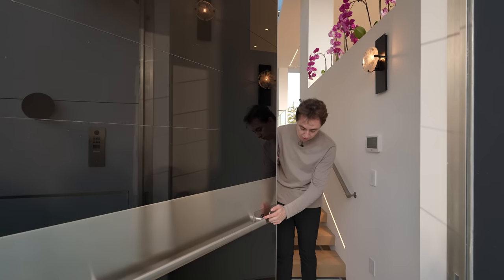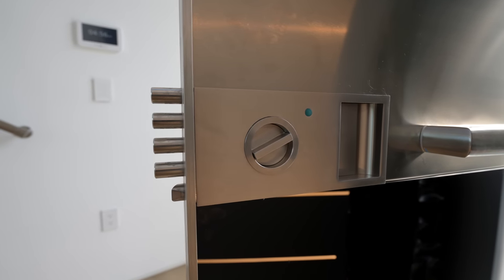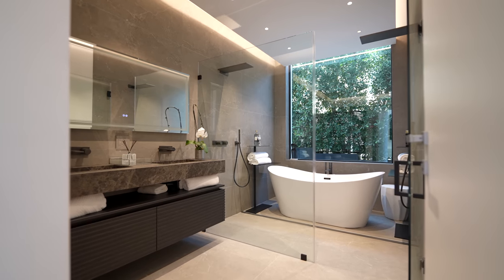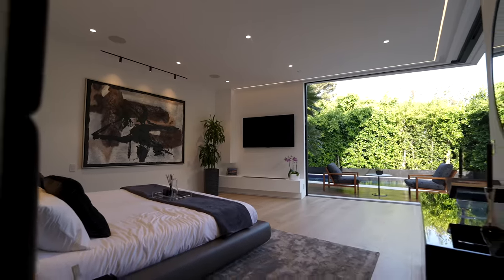Touring A Tropical Resort Mansion With A Secret Waterfall!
Today, Jacob takes us inside an oasis mansion in the Pacific Palisades.

Listing description:

Breathtaking ocean and mountain view modern new construction bringing sophisticated coastal living and a seamless indoor-outdoor experience to an extraordinary new level. Boasting 4 bedrooms and 4.5 baths, this grand yet intimate residence celebrates unparalleled design with direct blue water views. The gourmet kitchen comes with premier Miele appliances, Fantini fixtures, and accent lights perfectly lining the Italian cabinetry throughout.The three guest bedrooms are all en suite and meticulously finished. Other notable highlights of this home include top-of-the-line materials imported from Italy, incredible glass-tile waterfall feature, 12-inch plank engineered hardwood floors throughout, a dropdown big screen movie projector, privacy smartglass, inset doors, full security and central sound system, Crestron smart home automation, niche art wall lighting - the list goes on. Defining its own class of immaculate detail and coastal luxury, don't miss this rare and exquisite masterwork exuding exemplary views in the beautiful neighborhood of Castellammare, Pacific Palisades.

On this channel, I will be showcasing many of the BEAUTIFUL and LUXURIOUS properties found here in the Orange County and Los Angeles area. I will be doing various luxury home tours, luxury mansion tours, California home tours, and California mansion tours. I have made it my mission to provide my viewers with BRAND NEW weekly content at the highest quality production possible. Thank you so much for taking the time to view/check out my content!

Sincerely,
JP

00:00 Introduction
01:47 Exterior Details
3:43 Entry / Floorplan
5:20 Formal Dining Room
06:51 Great Room
8:58 Kitchen
11:17 Living Space
11:56 Powder Room / Guest Bedroom
13:15 Guest Bedroom
14:15 Waterfall
15:04 Movie Theater Bedroom
17:01 Primary Bedroom
18:09 Primary Closet / Bathroom
19:59 Backyard
21:14 Outro